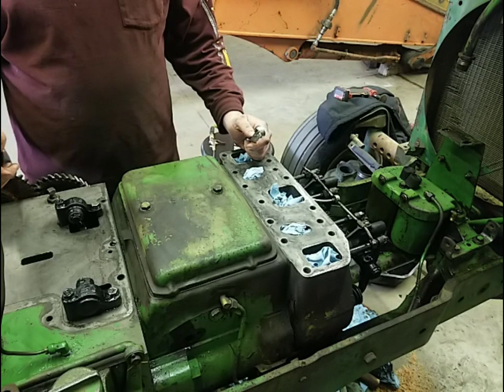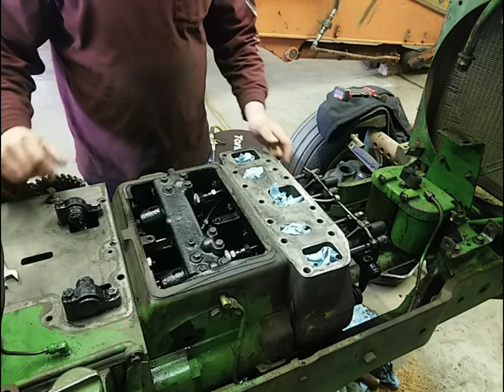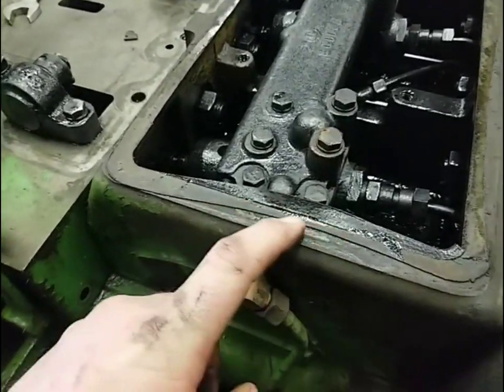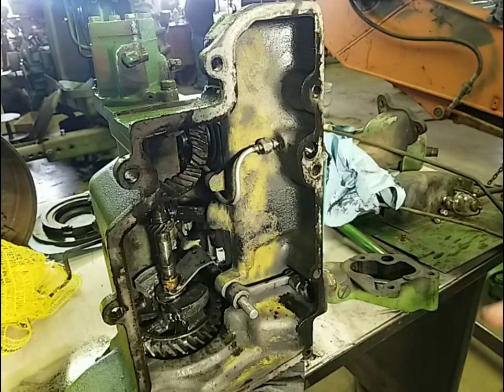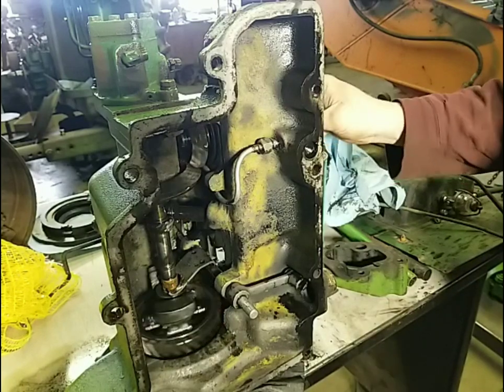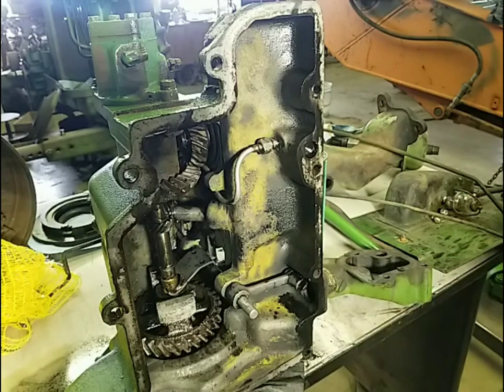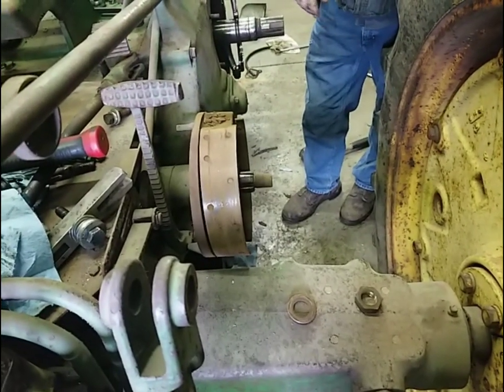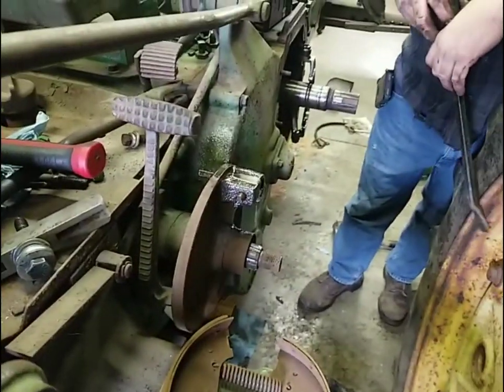John Deere Two-Cylinder 720 Diesel... Fuel System And Govener How They Work Video! And Brakes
Just how dose the fuel system work on a John Deere 70,720 and 730 Diesel Two-Cylinder tractor work? Come listen as I explain to you each and every step the Diesel Fuel takes on it's way to becomeing horsepower!!

The diesel fuel starts its journey at the fuel tank after leaving the fuel tank its fed in to the fuel supply pump here it is boosted up to 12-24psi of fuel pressure then it is sent to the fuel filter housing here it is filtered through 2 cartridge type filters the clean fuel exits the filter base and is fed to the fuel injection pumps these pumps (one for each cylinder) boost the fuel pressure up to 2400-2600 and shoves the fuel through the injector tips of the injector as atomized fuel in to the engine and here is where the magic happens the fuel is converted to horsepower power and torque that allows the tractor to pull implements all day long and never get tired!!!

and in this video we also talk about the tractors govenor and how it works to control the tractors engine speed also know  as RPMS or rotations per minute these tractors should have a idle speed of a bout 700 RPM run now harder than 1250 RPM wide open throttle